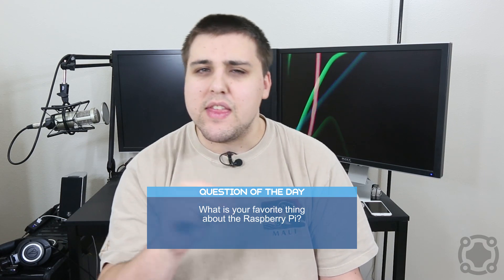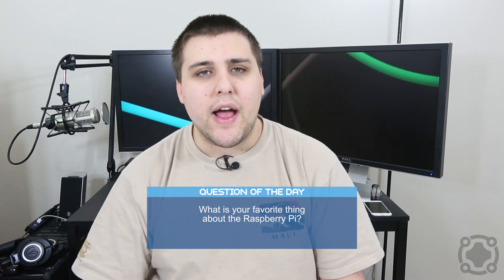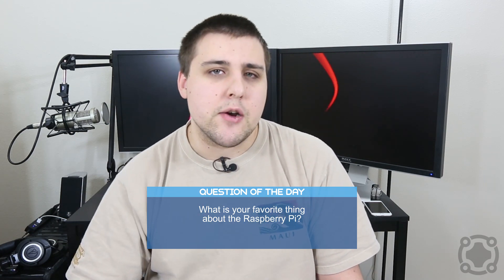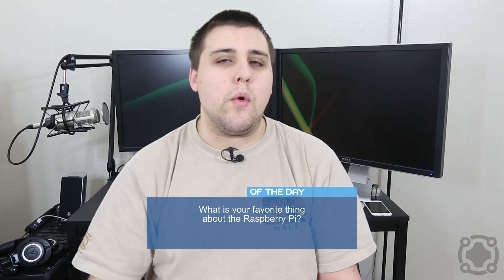New Raspberry Pi 3 Released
SOCIAL